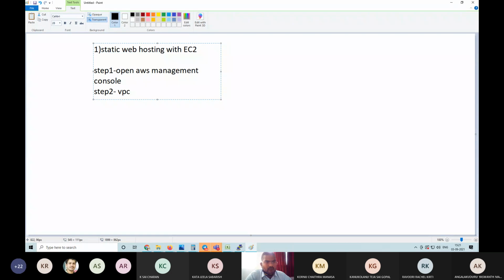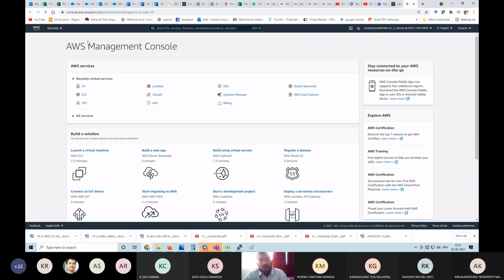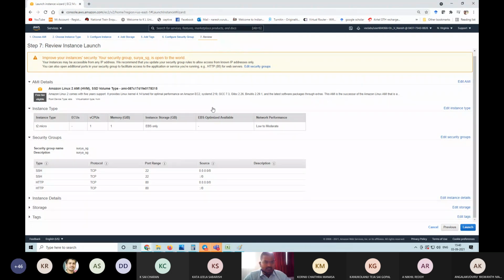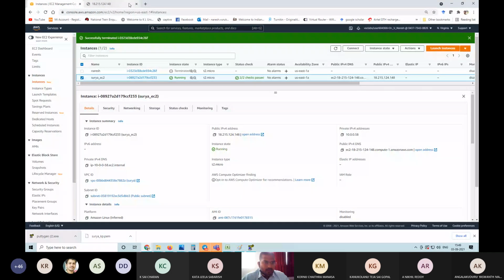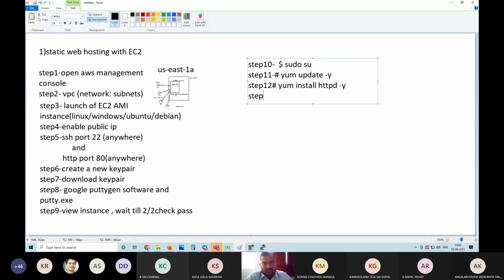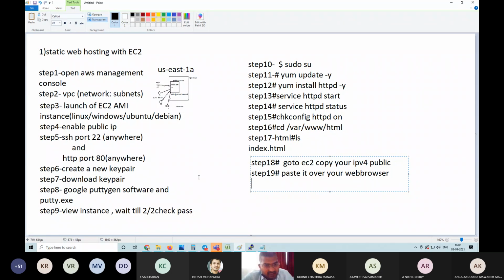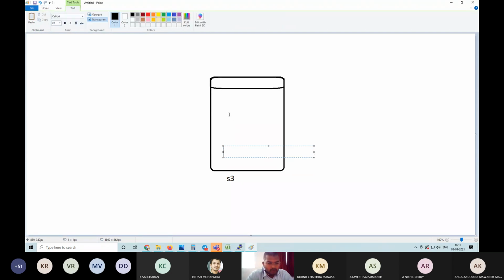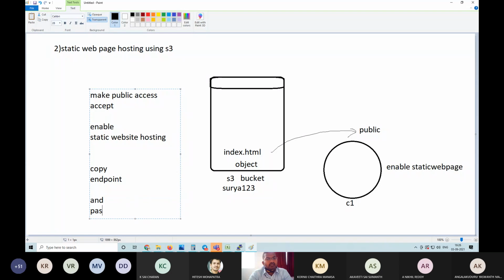live class on aws-ec2web 0210903